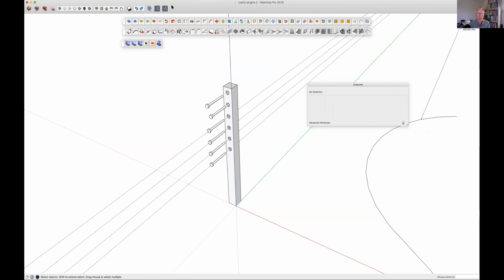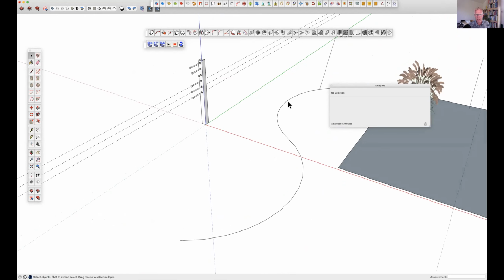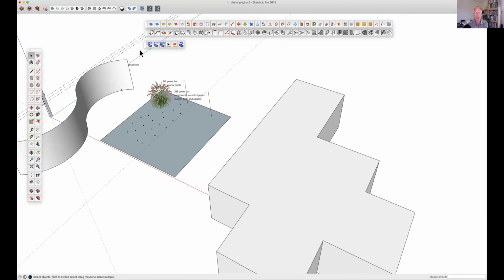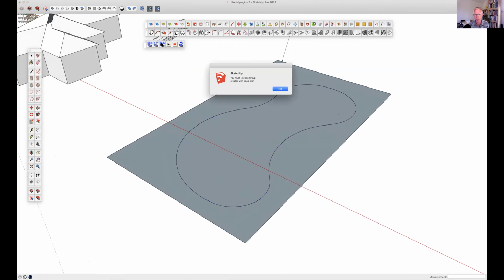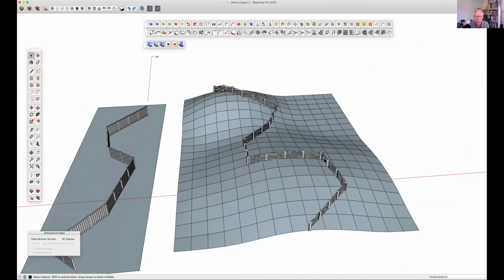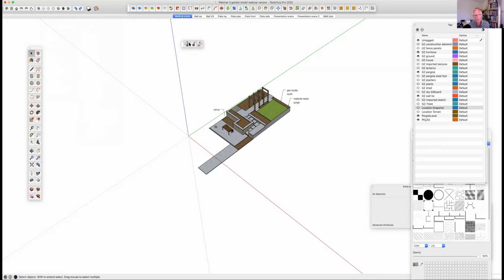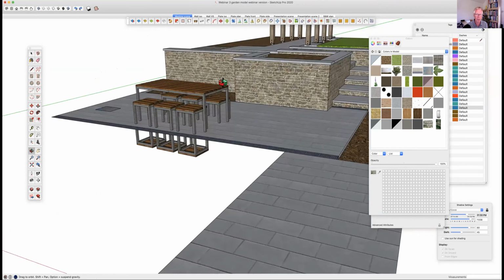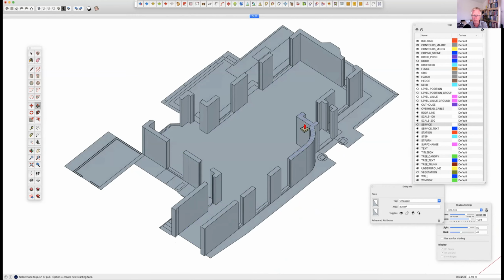Part 4: SketchUp Landscape and Garden Design with Paul Hensey - Best Extensions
In our final series with Paul, he'll be discussing his most used extensions that take his design work in SketchUp to the next level. Paul will talk through specific plug ins for creating geometry - some free, some paid and the ones that are most beneficial in using SketchUp for landscape architecture.
Paul Hensey is an experienced and award-winning garden designer, in practice for over 20 years. Originally trained in Industrial Design, he previously worked as a senior designer for one of the largest building materials manufacturers in the world. Paul undertakes landscape engineering for many landscape architects, garden designers and architects; advising and supporting them on all aspects of construction as well realising their visions. As a SketchUp evangelist he has also taught SketchUp for over 9 years at Colleges, Universities and professional institutes.

Accompanying Notes:

There are two locations to access Extensions from:
1. Extension warehouse, from inside SketchUp
2. visit the resources page and download the Plugin Store Download

The use of extensions is covered extensively by many people. It is not always obvious if an extension is useful in helping design something but if you can apply the principles being shown there its usually possible to make a connection to your own workflow and requirements and always satisfying when you can make it work.

Some Youtube resources:

SketchUp channel: The live broadcasts, shorter Skill Builder series and Extensions demonstrations will give insights into how to use extensions and create specific geometry.

TutorialsUp: Whilst there is no voice over, the elegance of these videos is that they rely on communicating actions and work flow through the sequence of using plugins.

SketchUpEssentials: a channel dedicated to all things SketchUp, most plugins are covered and you can vote on the ones that you would like to see.

Don’t forget to search the archive videos of these You Tuber's to see if what you want has already been covered.

1. Convert to construction line by Daiku/ Extension warehouse/ free
Converts lines to construction lines that are not infinite, useful for marking centres of circles etc.
2. Extrude line – part of the JHS Power Bar/ SketchUcation/ free
For when you need to create an extruded plane but not 3D geometry. Useful for creating drawing planes or surfaces that can cut others
3. Add centre/ control points -– part of the JHS Power Bar/ SketchUcation/ free
This adds points to a surface, useful when used in conjunction with the next plugin
4. Add components at points – part of the JHS Power Bar/ SketchUcation/ free
Select the points and a plant component and hit this icon, it copies a plant to the point. A simple way to add plants over a large area
5. Random scale & rotate – part of the JHS Power Bar/ SketchUcation/ free
This will take a component (eg plant) or collection of components and randomly scale and rotate them. Gives planting a natural feeling
6. Mirror – part of the JHS Power Bar/ SketchUcation/ free
7. Line to tube – part of the JHS Power Bar/ SketchUcation/ free
Useful for indicating metal rods, drains and pipes. You draw the path with lines and then convert to pipes
8. Solar North (SketchUp)– Extension warehouse/ free
Alters the default North orientation in SketchUp without moving the model off axis
9. Material resizer (SketchUp)– Extension warehouse/ free
Allows for textures that are high resolution to be reduced in file size so that they do nt cause problem/ reduce processing speeds
10. Purge by TIG – Extension warehouse/ free
Removes hidden/ unwanted layers, materials, objects which can bloat your model
11. Instant roof by 1001 bit – Extension warehouse/ free
Creates complex hipped roofs based on the house footprint
12. Instant steps by 1001 bit – Extension warehouse/ free
A tool to create instant runs of steps
13. Soap Skin Bubble – Extension warehouse/ free
Creates raised/ domed mounds. Useful for patching in terrain between definite edges
14. Edge tools2  by Thom Thom – Extension warehouse/ free
A tool to clean up edges, remove stray lines and close tiny gaps in imported geometry
15. Instant fence by Chuck Vali – Extension warehouse/ $26/yr
Creates a large range of fence styles simply by creating a path over a surface
16. Face creator by Eneroth – Extension warehouse/ free
Will create faces between imported geometry/ lines if possible. Speeds up converting an imported survey into a 2D model the SketchUp can use